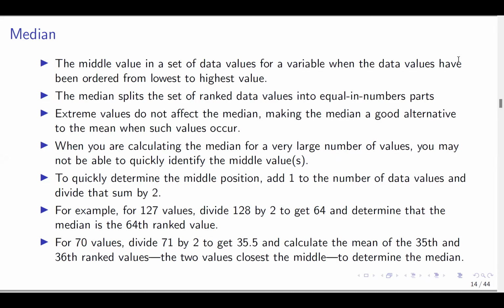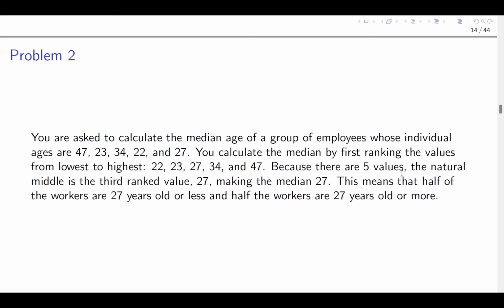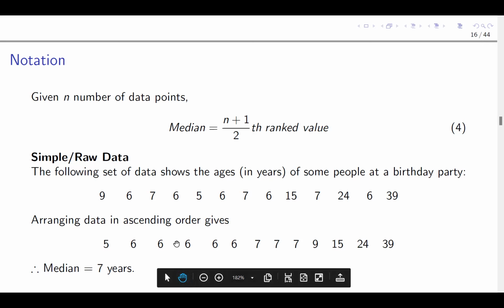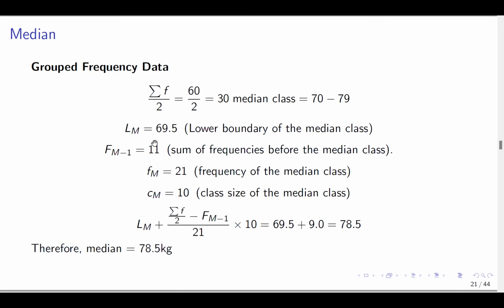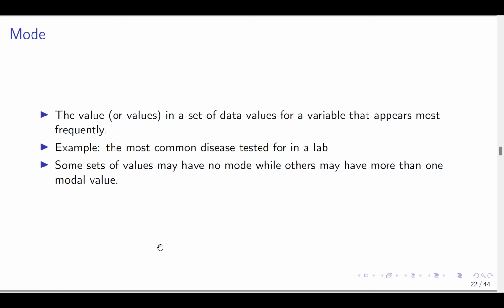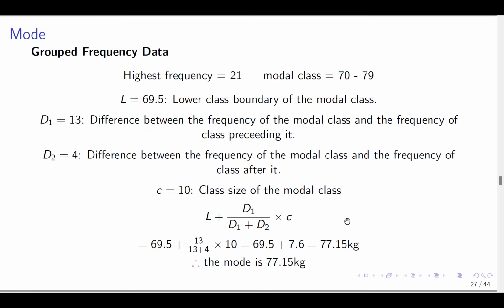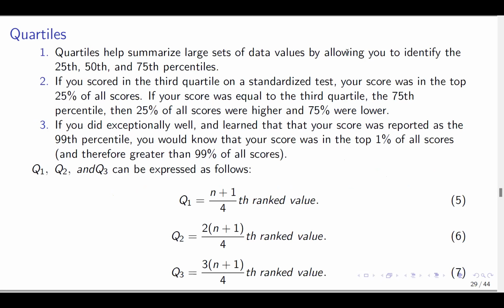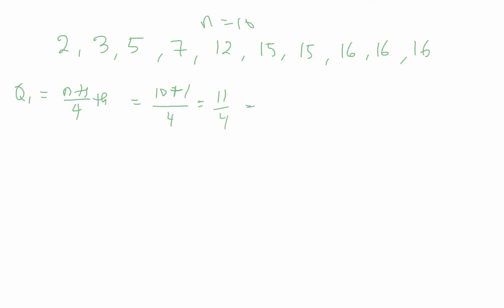Median, mode, quartile